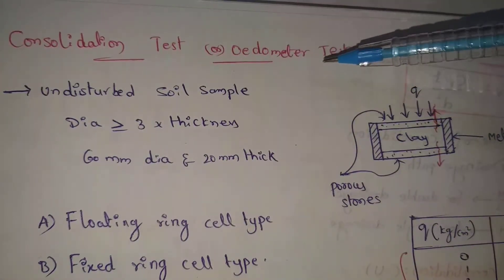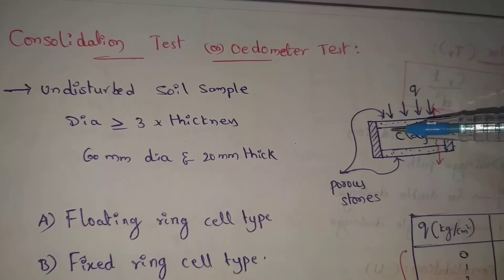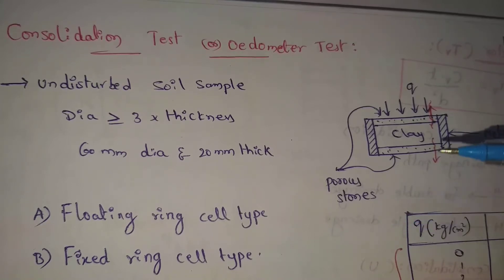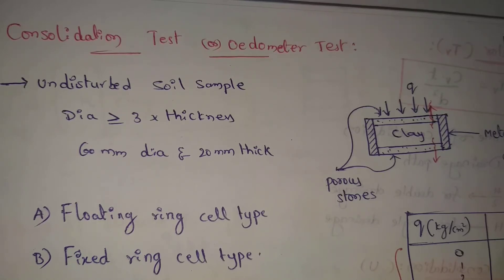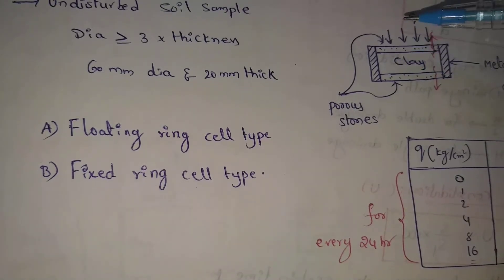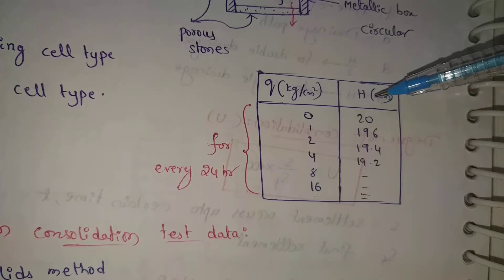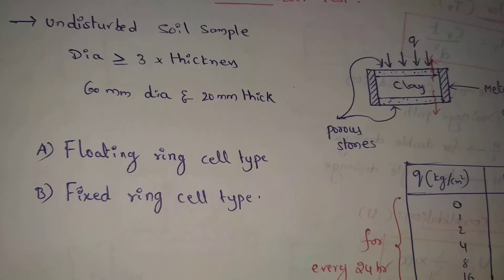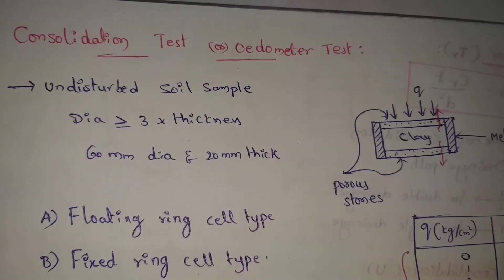Consolidation test | Oedometer test | Types of consolidation